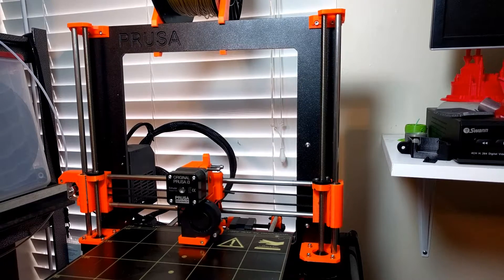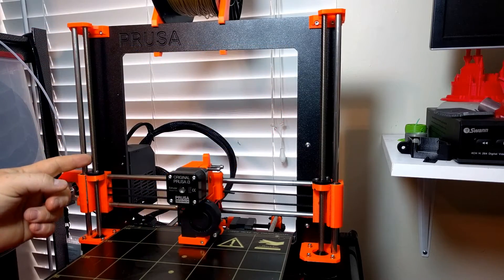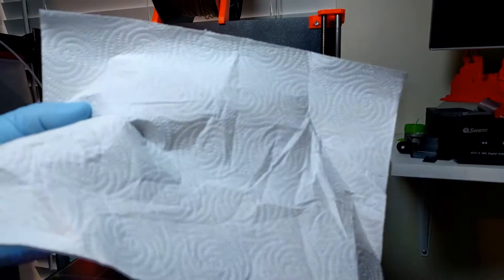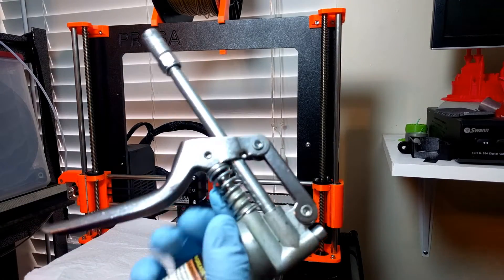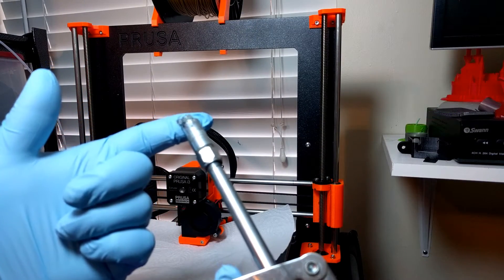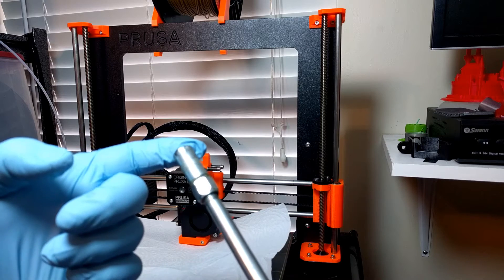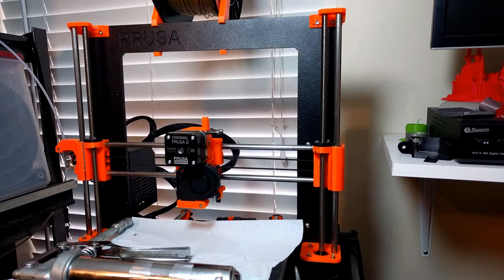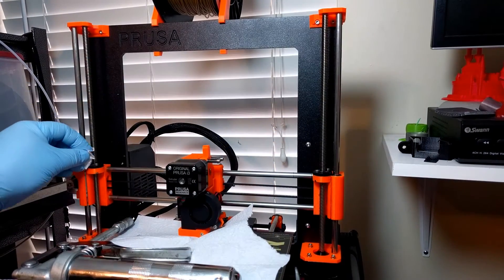PRUSA i3 MK2 Quick Tip 007: Lubricating Lead Screw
Preventative maintenance is often over looked until the machine has a problem. I grease my Z lead screws ever 300-400 hours of run time.

Buy Super Lube grease on amazon for less than at your local stores and help my channel out at the same time:

Super Lube 21030 Synthetic Grease (NLGI 2), 3 oz Tube